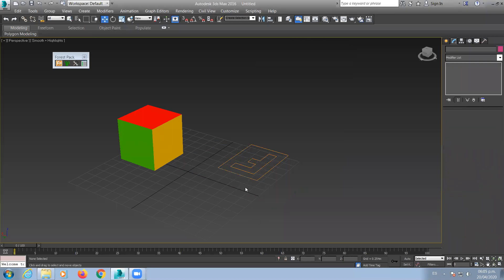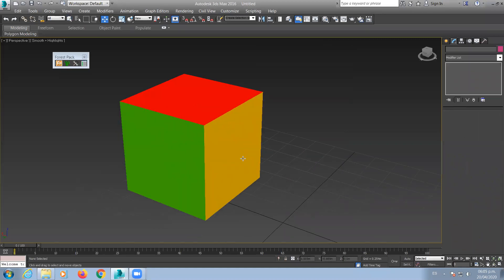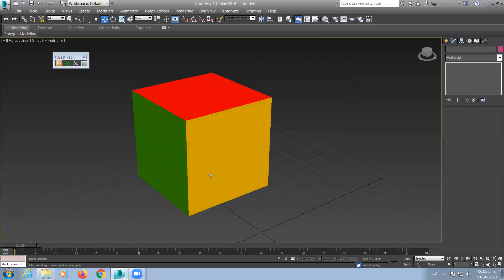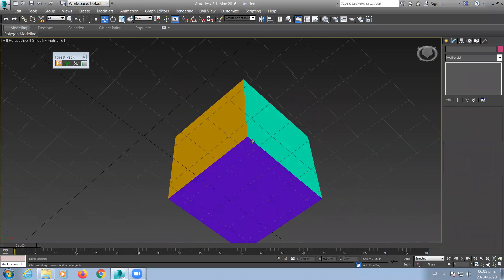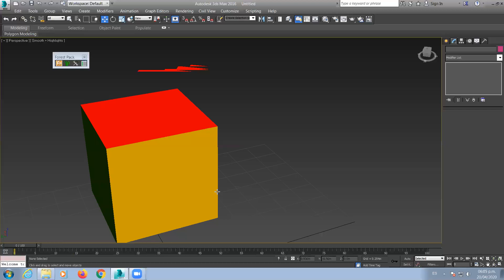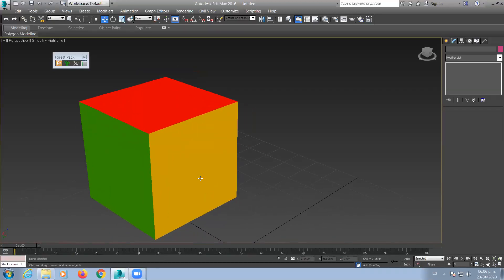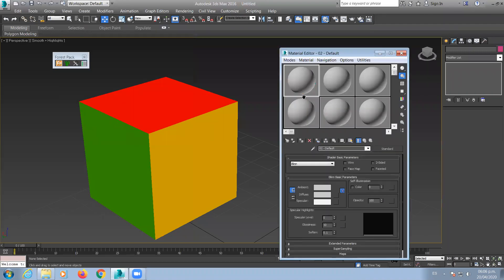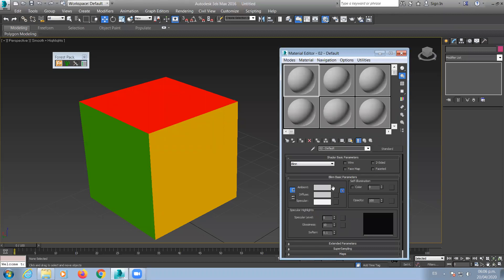2020-04-20 RDPU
Material multi sub objeto